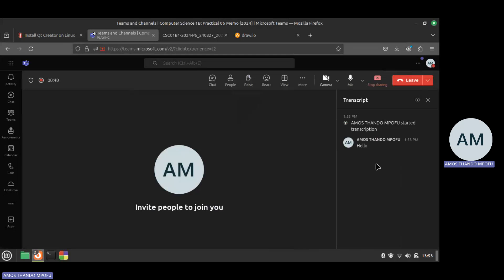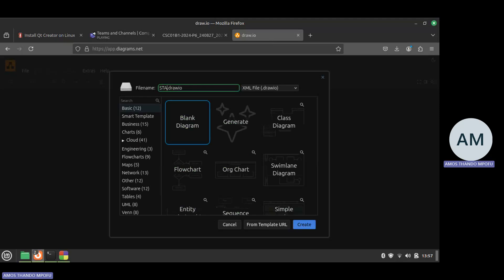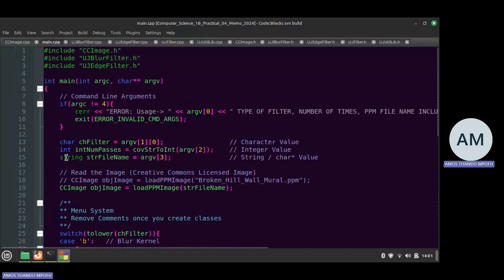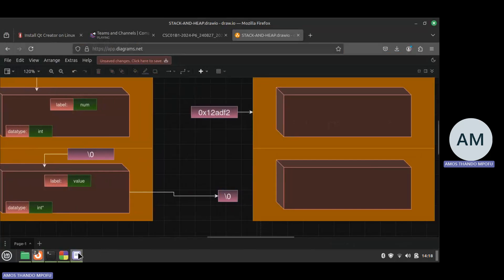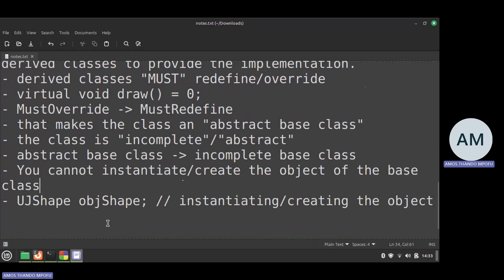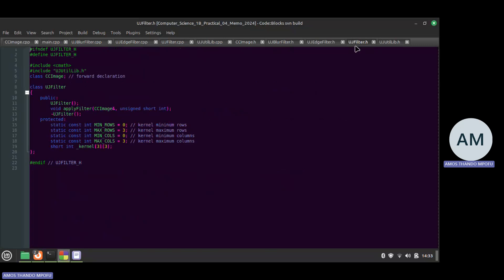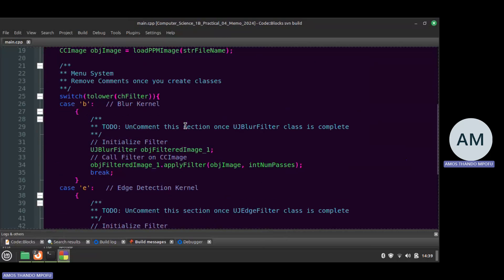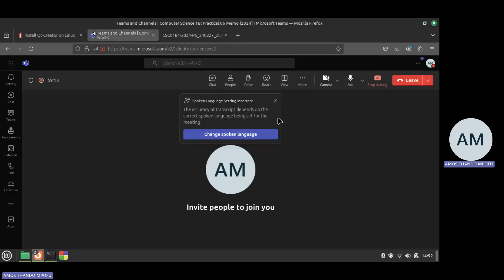C++ Computer Science 1B: Practical 06 Memo [2024]